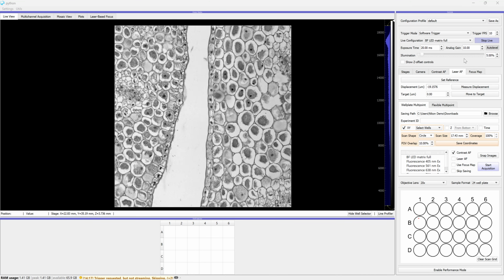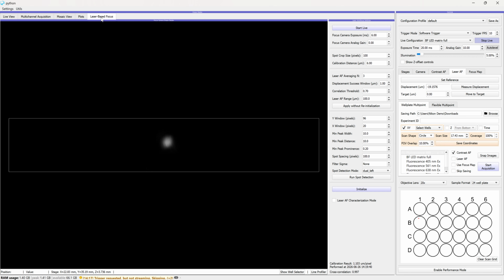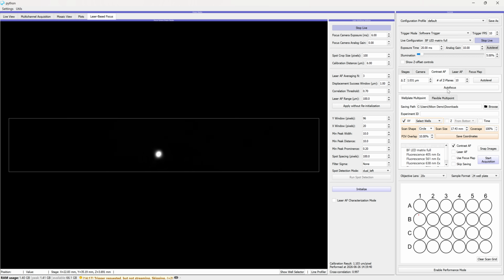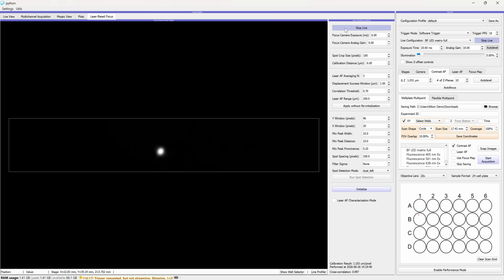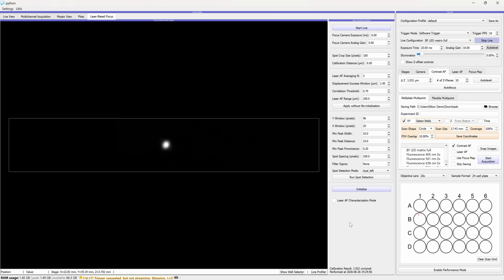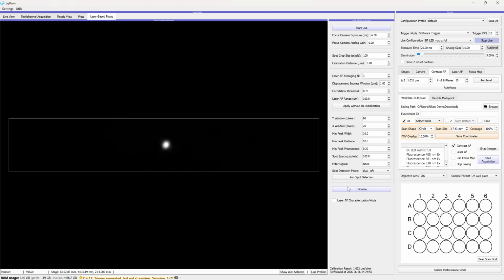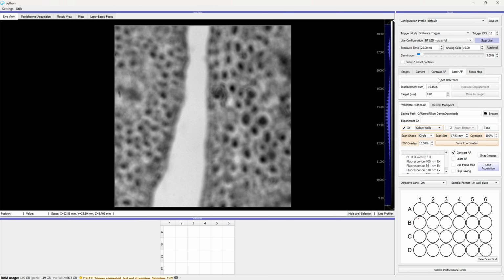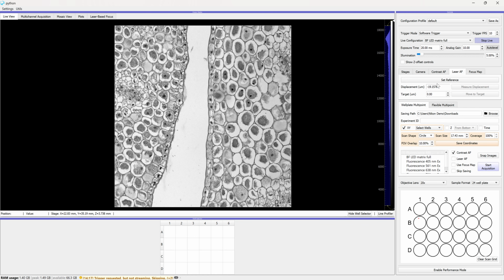10 Laser Autofocus 1 of 2